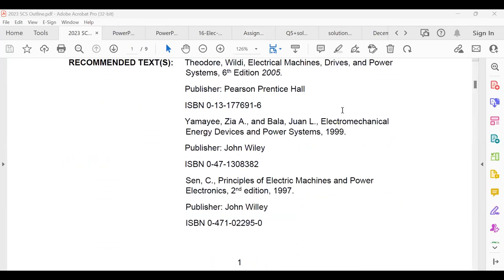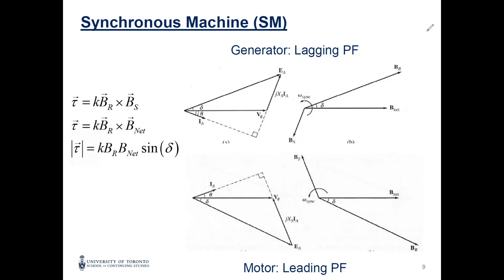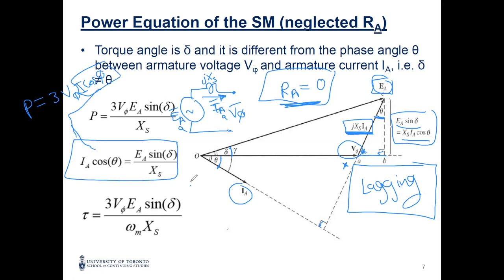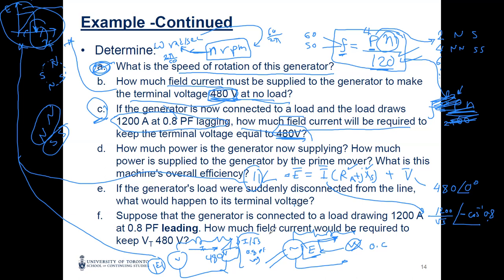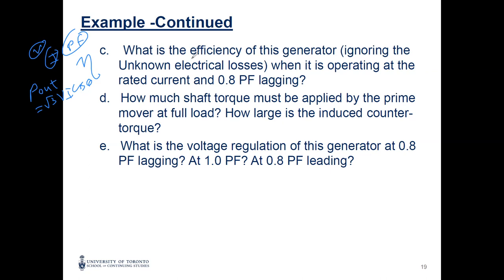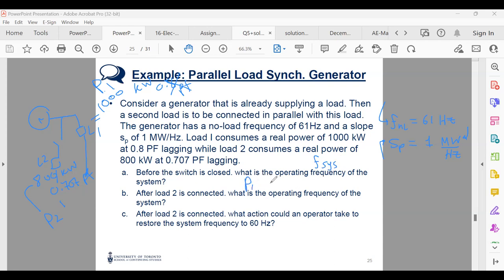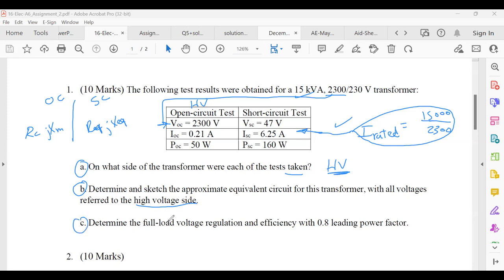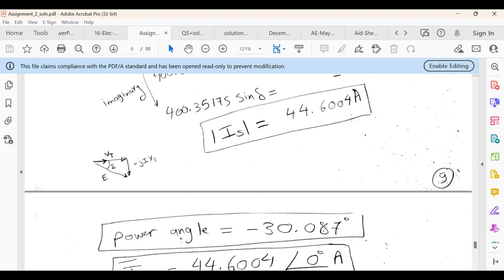POWER SYSTEMS AND MACHINESLECTURE 8